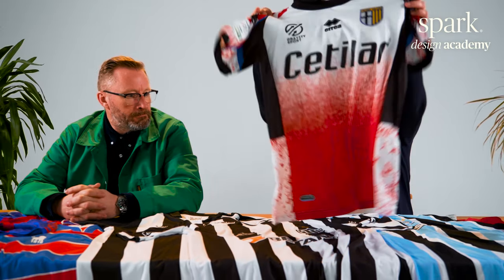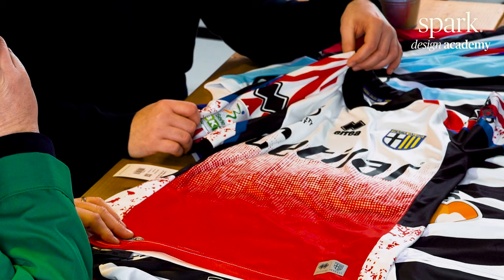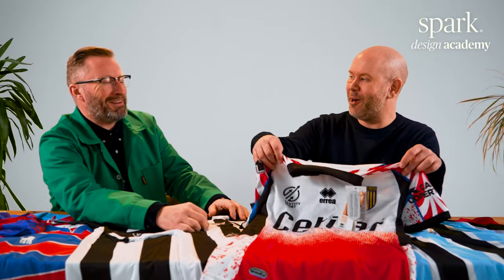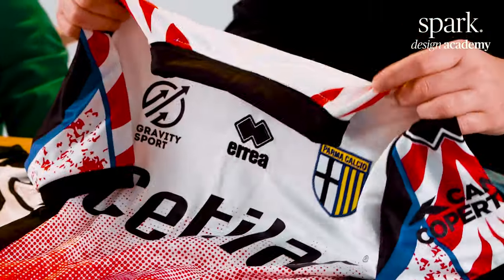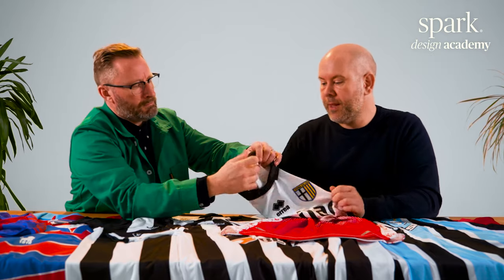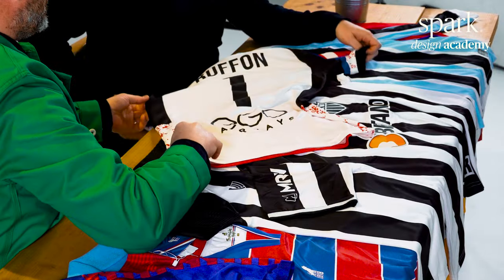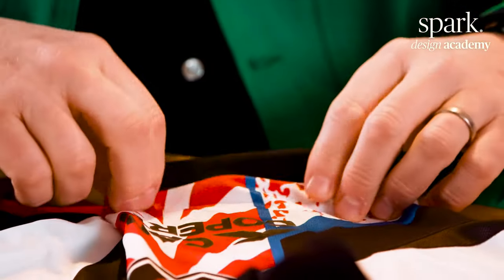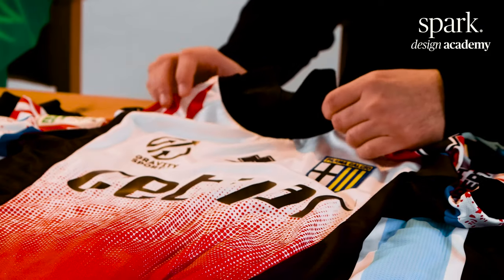Kitting out a legend: Buffon Special Anniversary shirt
The Kit Breakdown is the only place where you can hear exclusively from two World Cup winning kit designers.

Craig Buglass and Rob Warner use their combined experience at brands such as Nike, Puma and Umbro to offer a unique perspective on this season’s kits.